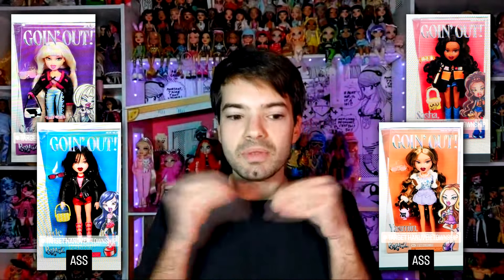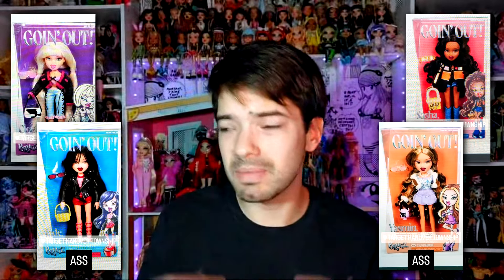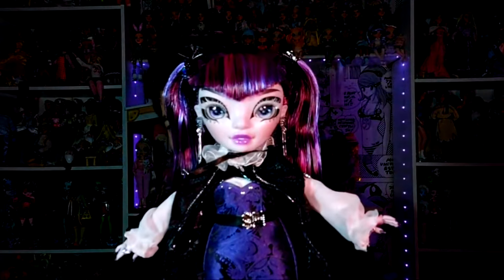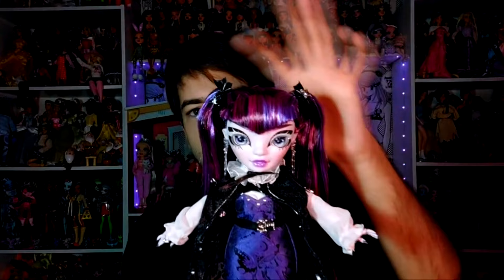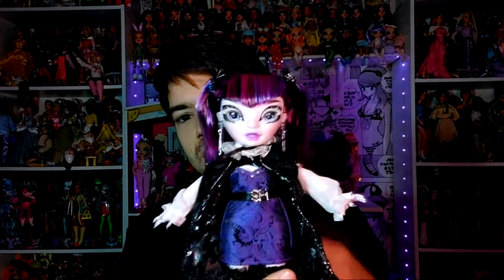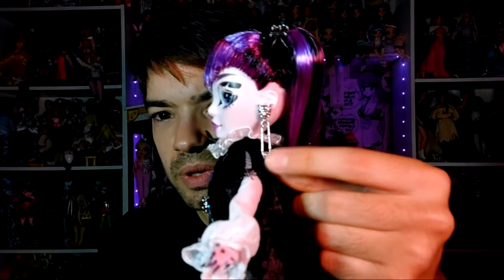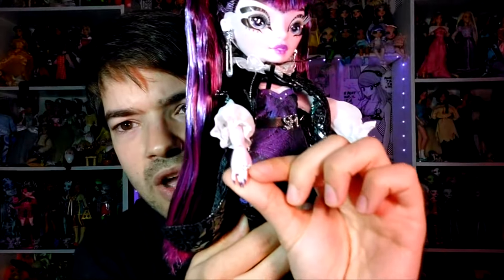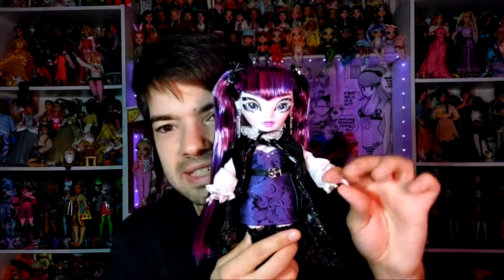LO MEJOR DEL DIRECTO 13/11/24 ✨🦇 Unboxing Demi + ¡NUEVAS BRATZ! + Carta de Navidad 🦇✨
¡Wuola wolfies! ¿Cómo estáis? Espero que bien...
✨ Ponte en CONTACTO conmigo...
✨ Mi SEGUNDO CANAL medio abandonado...
Espero que os guste el vídeo, ¡un saludo! ;)
👨🏻‍🚀🏳️‍🌈 ¡Recuerda!
En tu COLECCIÓN, tú tienes la CORONA 👑